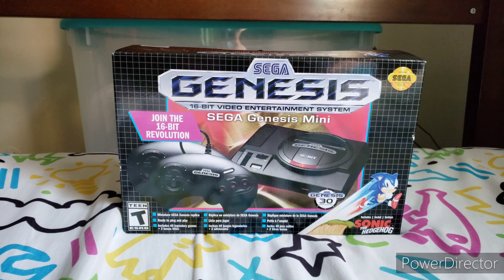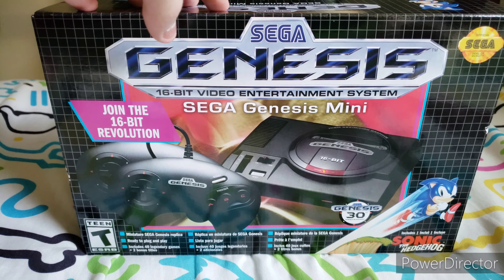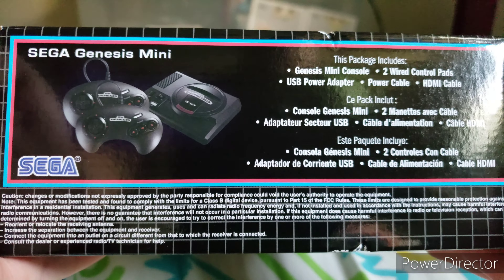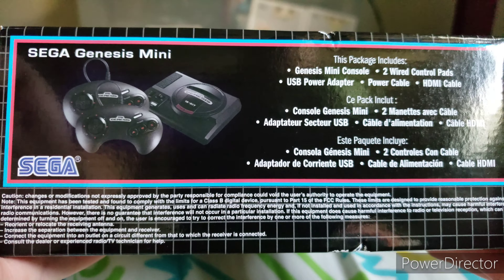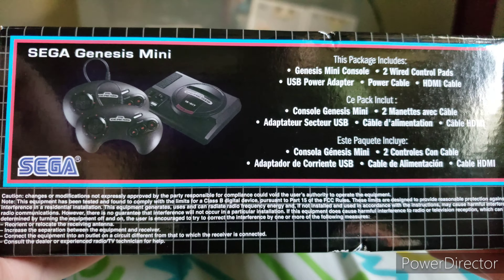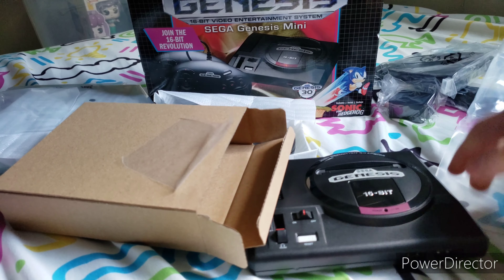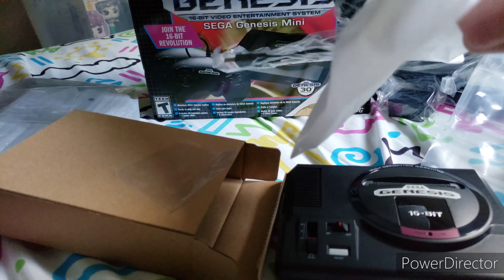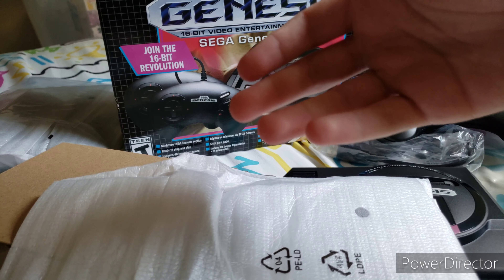SEGA GENESIS MINI UNBOXING (FINALLY)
FINALLY I DO A SEGA GENESIS MINI UNBOXING. INSTEAD OF IT BEING A 60 SUB SPECIAL IVE DECIDED TO OPEN IT NOW BECAUSE IM BORED IN THIS CORONA STUFF.